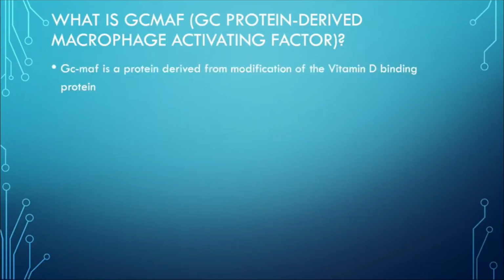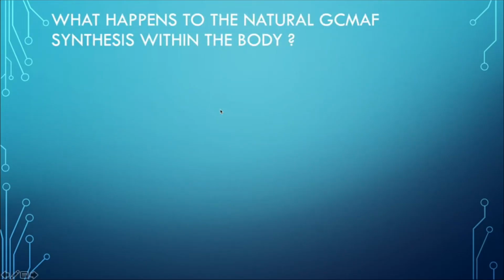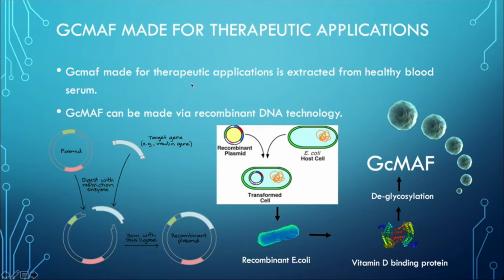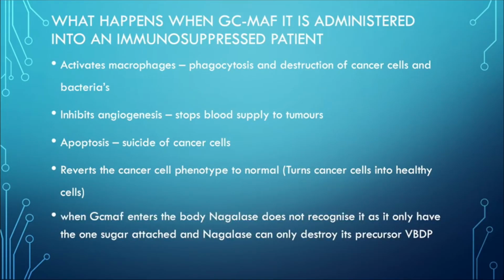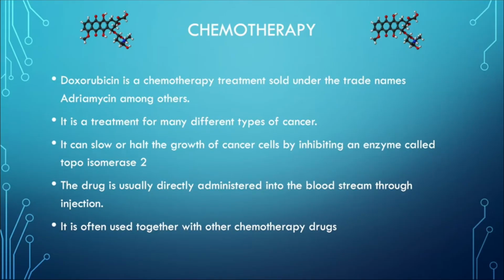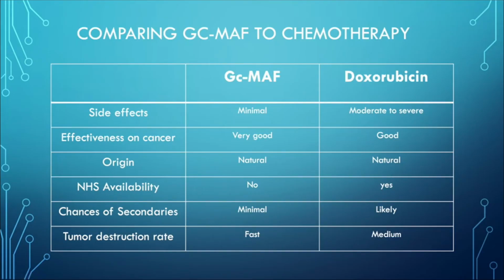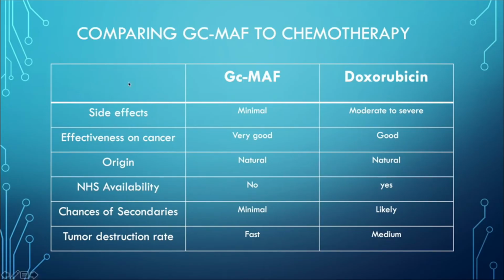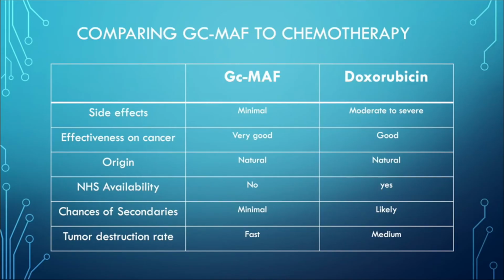The power of GcMAF (Globulin component Macrophage-activating factor)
This video is about the biochemistry of a macrophage activating factor, GcMAF (Globulin-component Macrophage activating factor) an important discovery in immunology. The serves relevance in activating an immunosuppressed patient's immune system to restore the body's ability to fight disease.

👉 Join our Facebook Group: GcMAF Scientific Information & Research